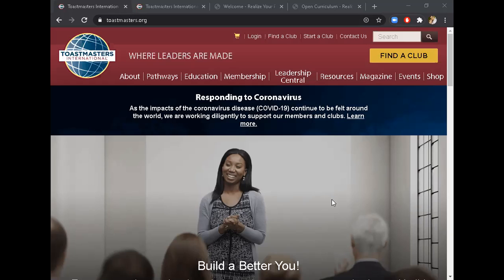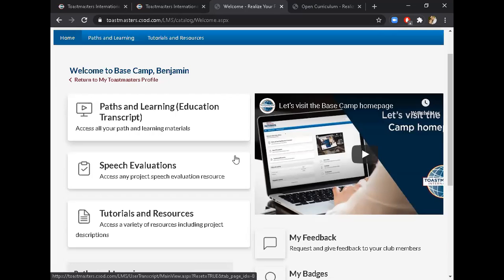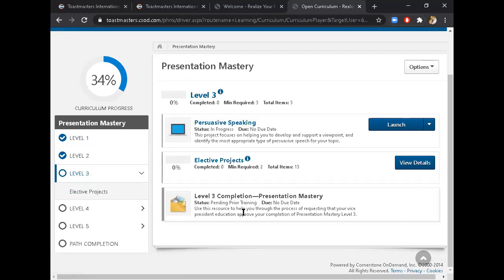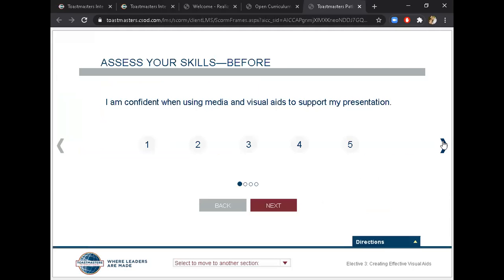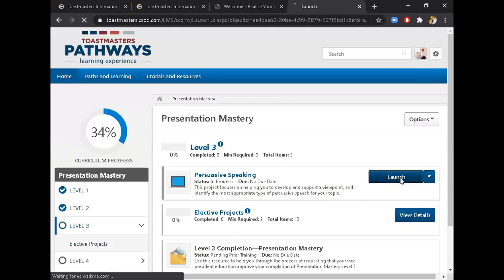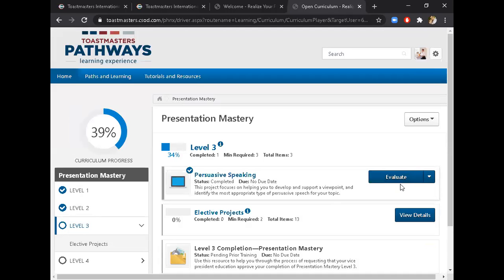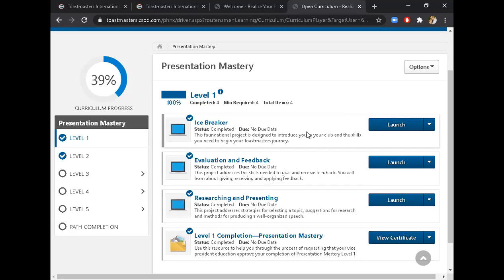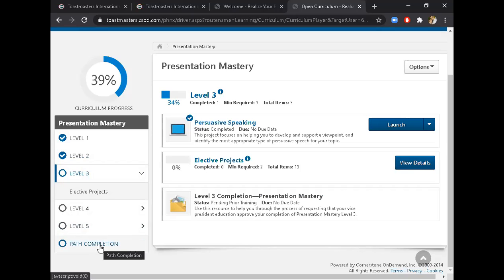Sunrise Toastmasters Pathways Educational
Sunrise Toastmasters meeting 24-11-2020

Pathways Educational presented by Ben Arthur EC5, PM2
Speech and presentation followed by Q&A period.